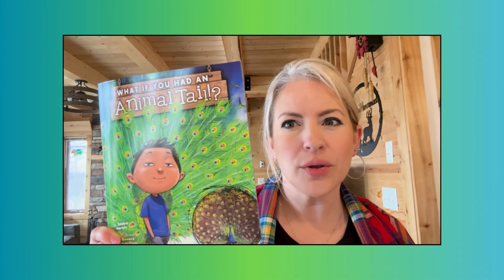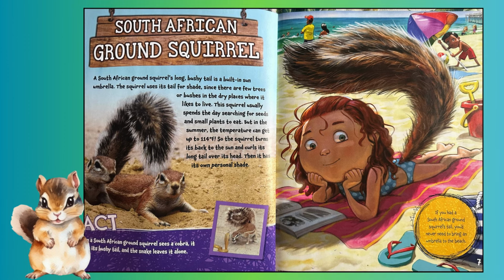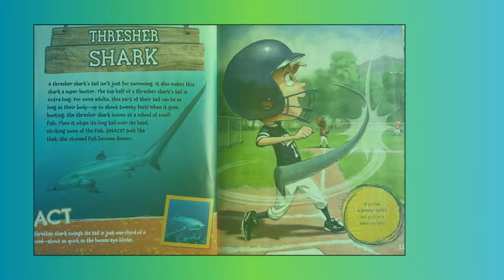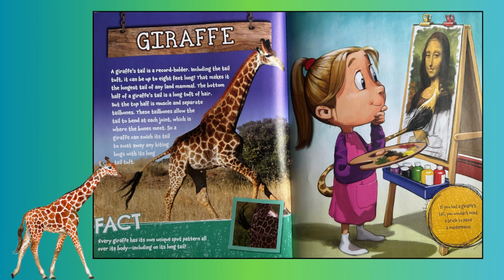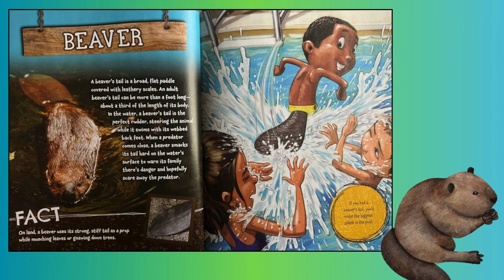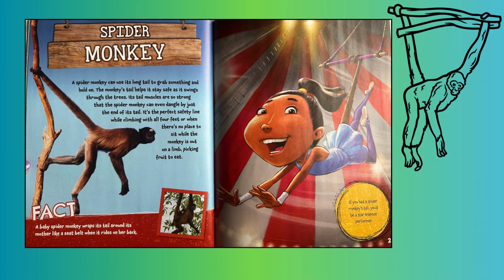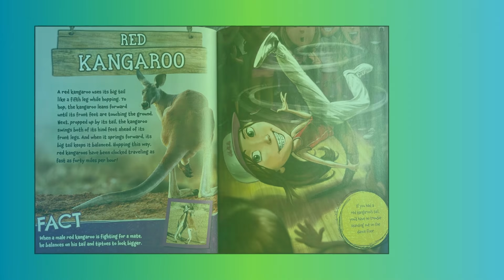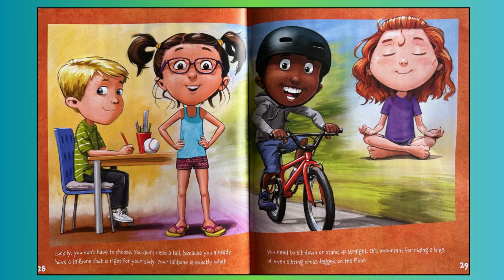What if You Had an Animal Tail!? : Informational Read Aloud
(Amazon)